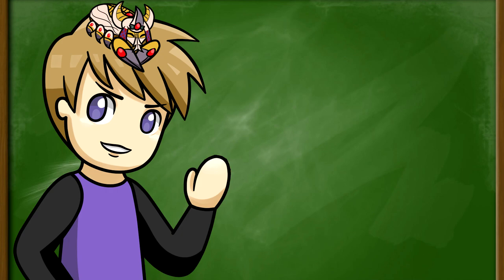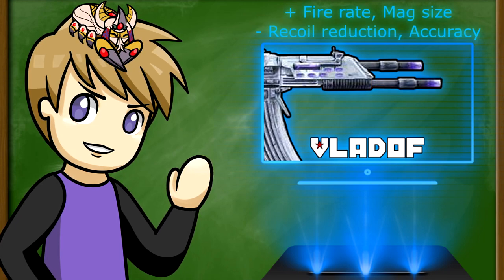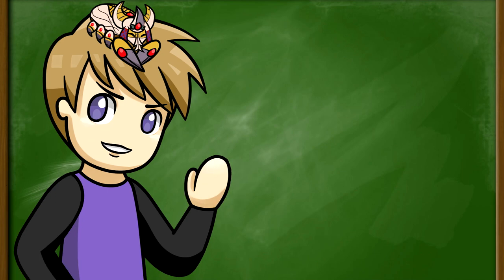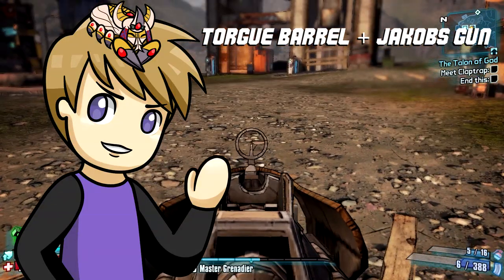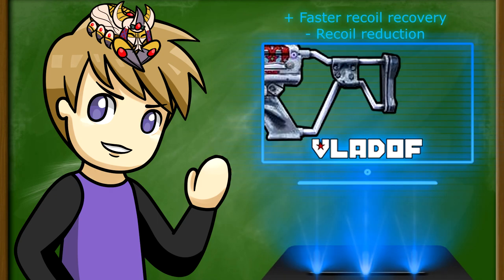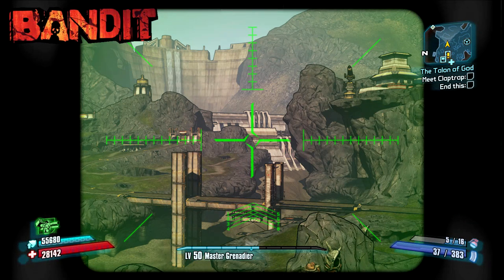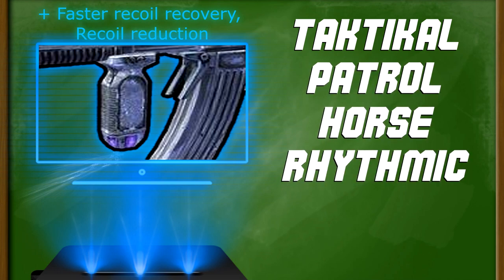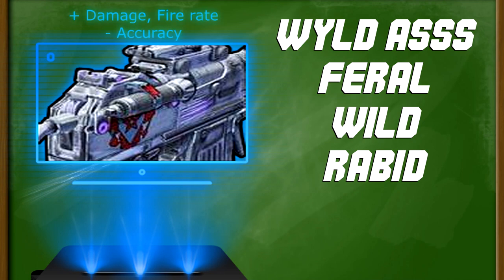Borderlands 2 - Assault Rifle Parts For Noobs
Welcome to Assault Rifle Parts For Noobs where I will give a simple tutorial on how to easily identify the Borderlands 2 Assault Rifle parts and the stats they provide.

As always guys I really appreciate you taking the time out of your day to watch me play games and I hope that I bring at least some enjoyment into your day.